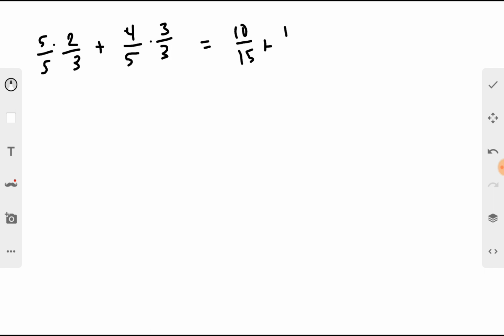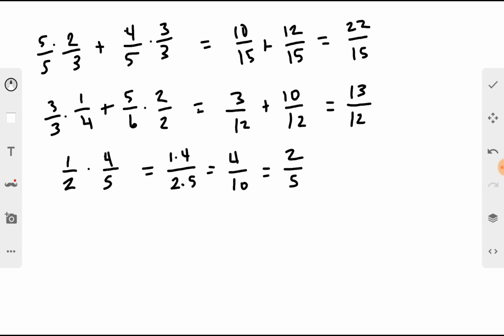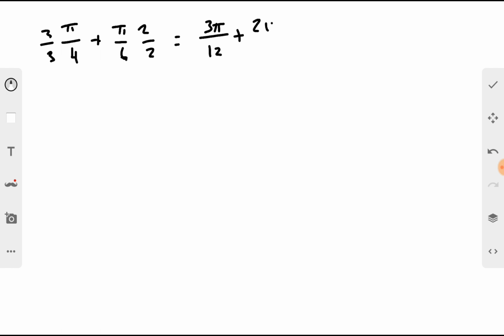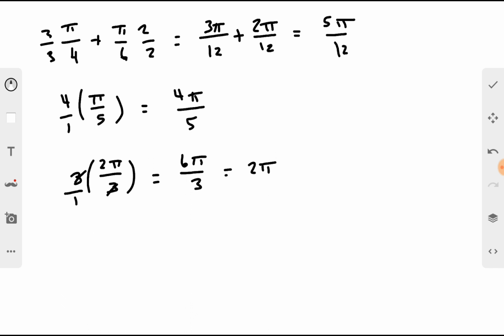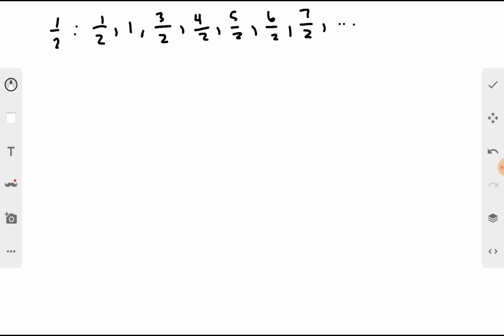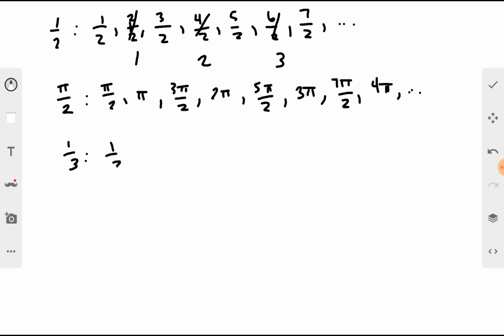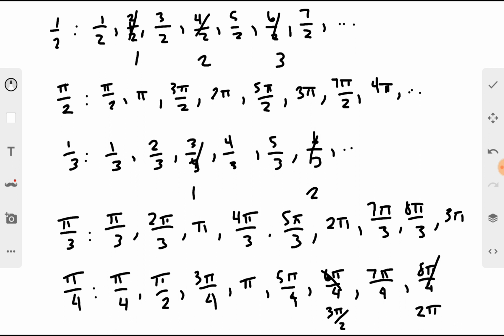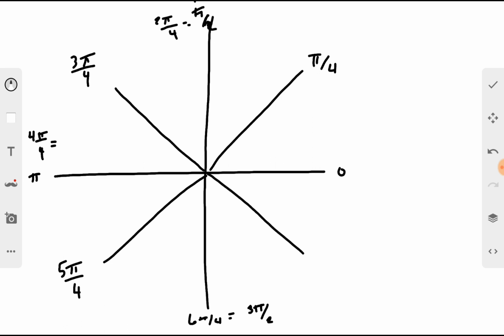Fraction review for trig